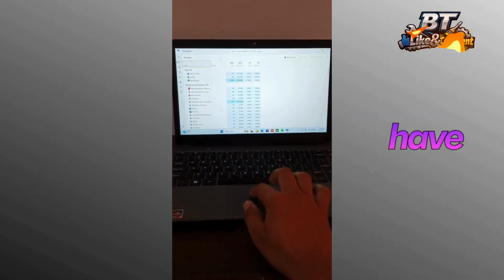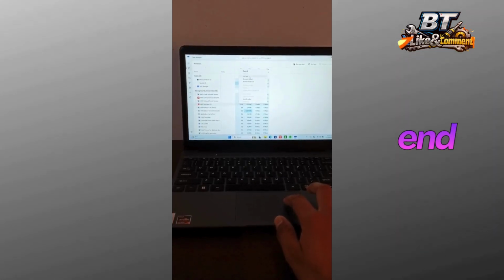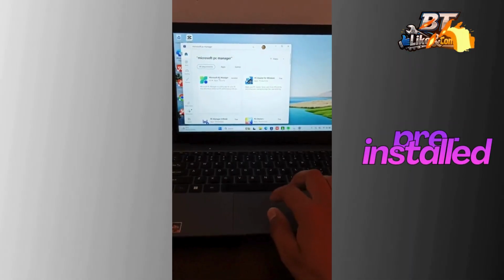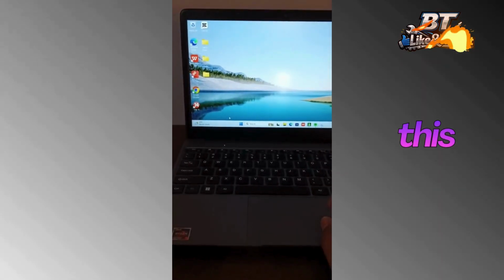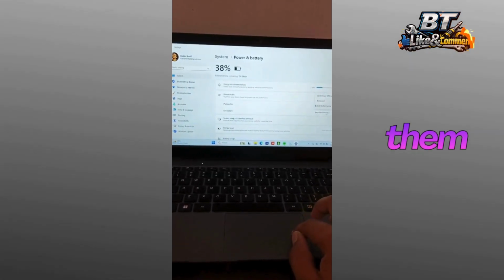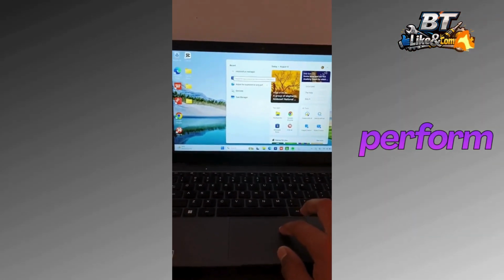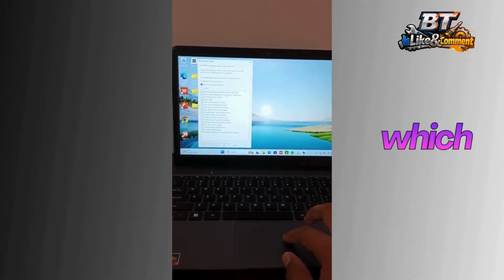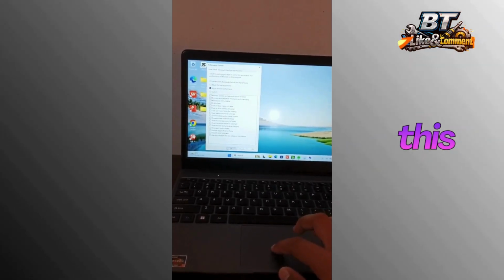FIX high Memory/RAM Usage Windows 10/11 (Full Guide)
Fix high Memory/RAM usage in Windows 10/11 with this simple full guide. Learn how to identify memory-heavy apps, reduce startup programs, optimize browser usage, check virtual memory, update Windows, and scan for malware.

These beginner-friendly steps can help improve performance and reduce unnecessary RAM usage.